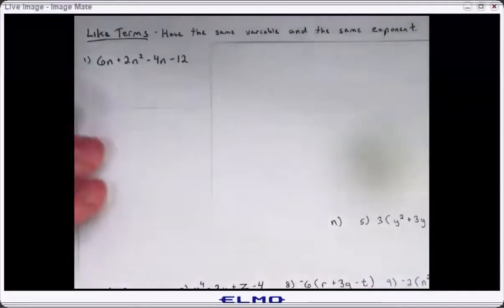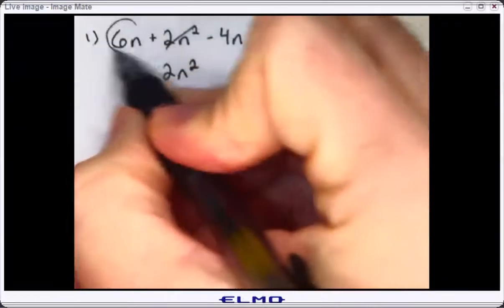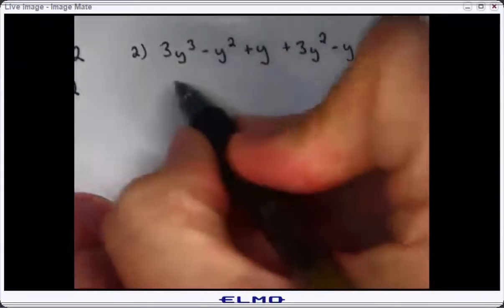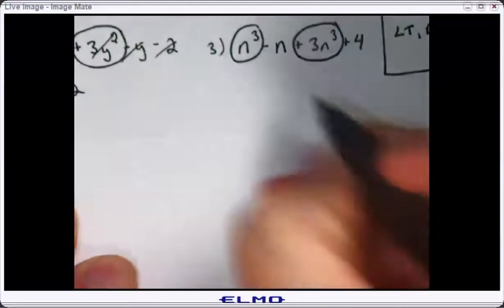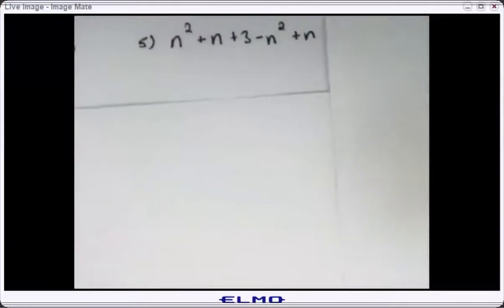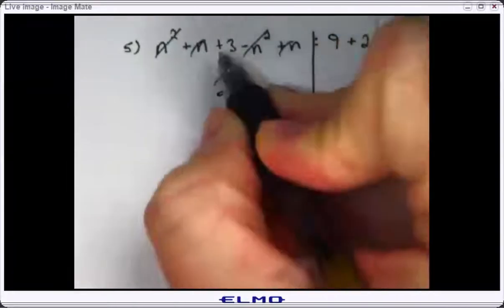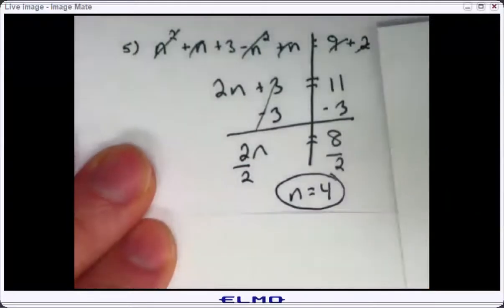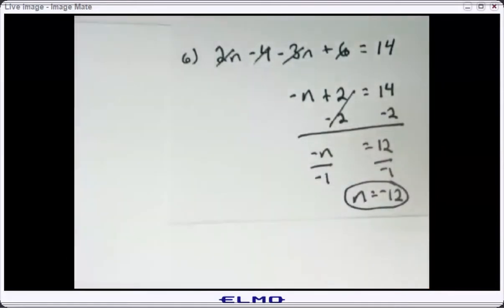Combining Like Terms - Algebra 1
This video teaches how to Simplify Algebraic Expressions by Combining Like Terms.  We also discuss parts of an algebraic expression such as coefficients and constants.